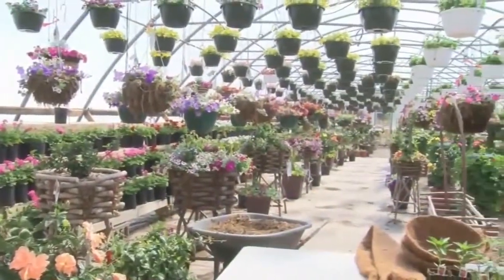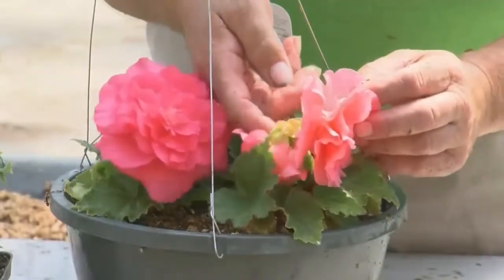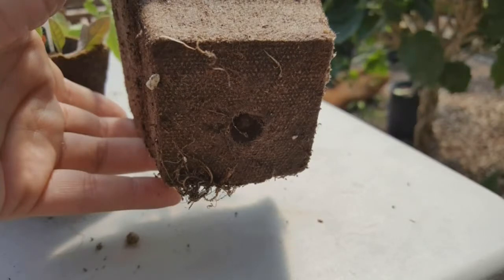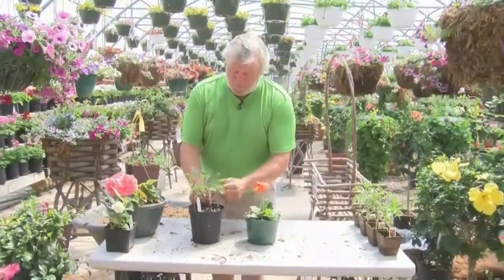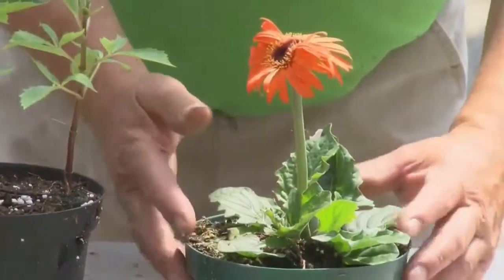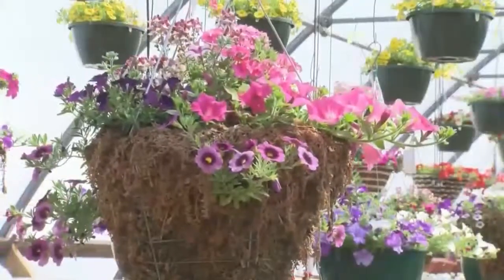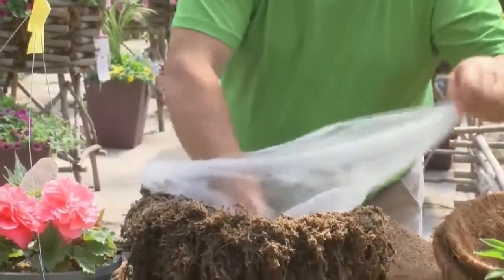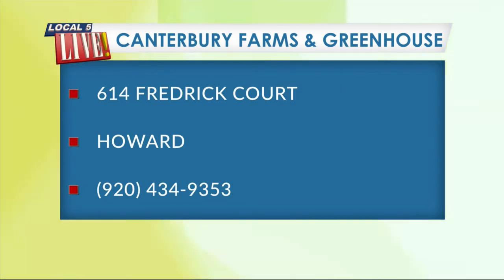Canterbury Farms & Greenhouse